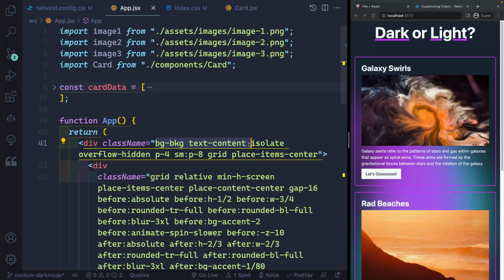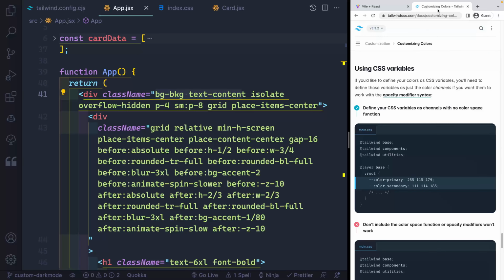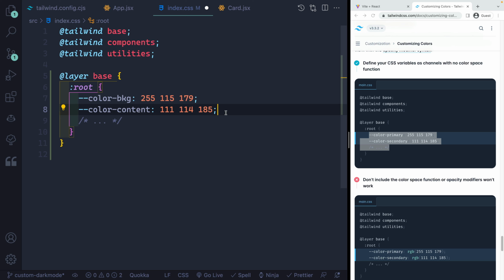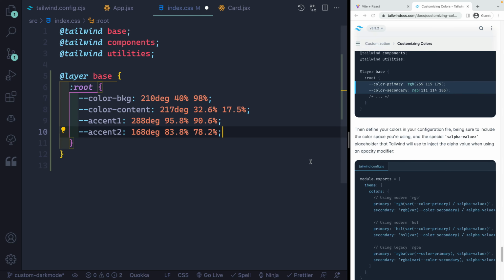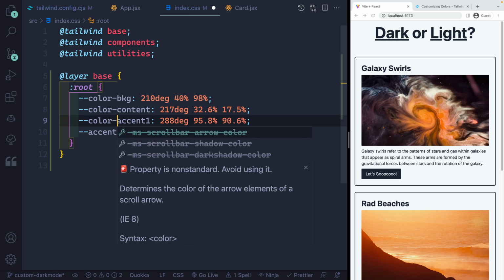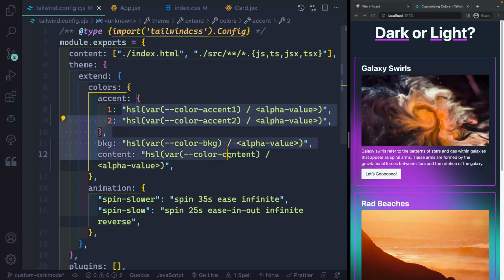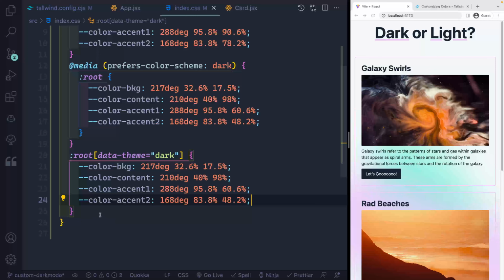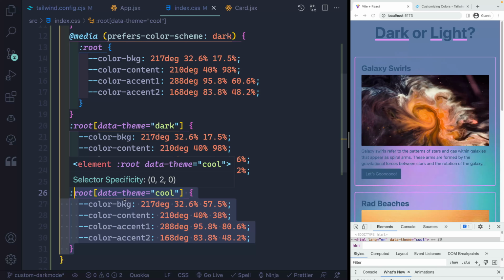You’re doing dark mode wrong!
Do you like typing dark: every time you write any color in tailwind? I don’t! And even if you like that, how would you add a third or fourth theme? Did you know you can use CSS Variables to theme in Tailwind CSS?